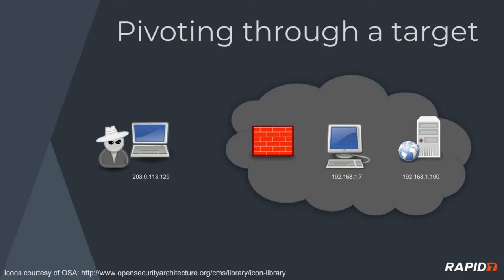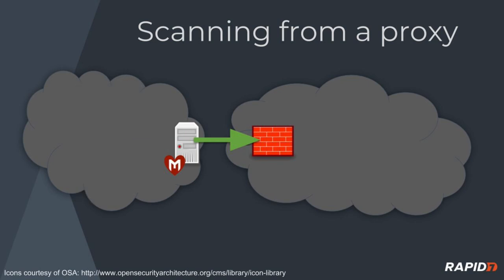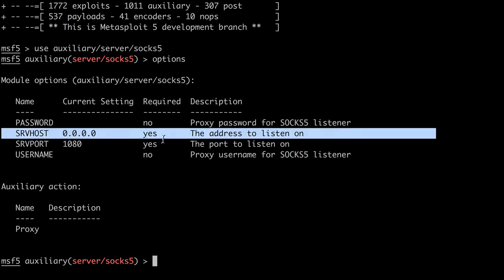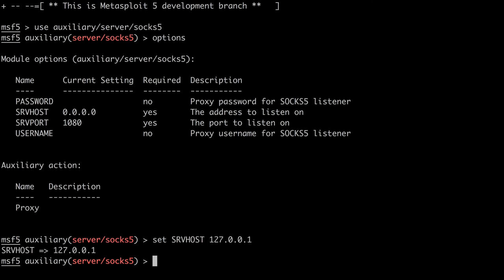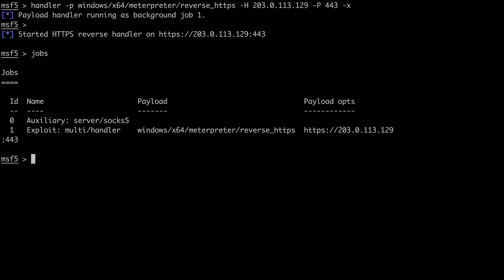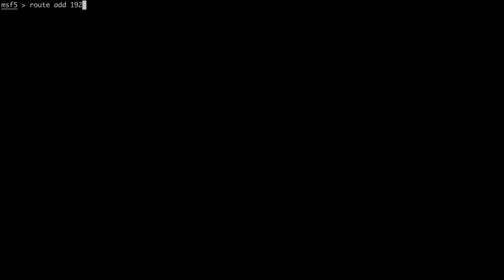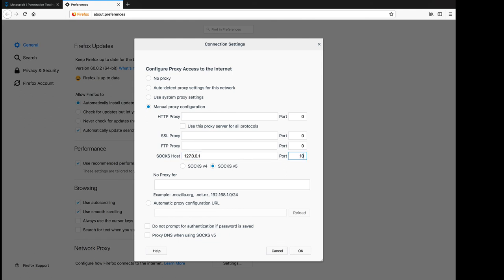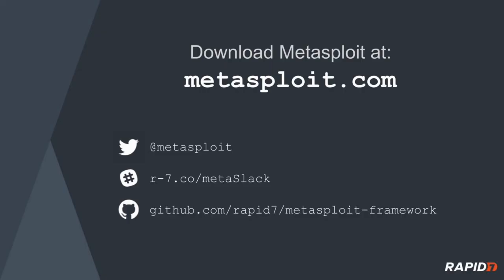Pivoting attack traffic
Use Metasploit and the SOCKS5 module to forward your attack traffic into an internal network.  Although we use Firefox in the demonstration, you can use other web browsers or any software combined with a proxifier.  A good list of proxifiers is available through an Internet Archive view of Wikipedia

Let us know how pivoting has helped you -- in the comments, via Twitter, or on our Slack channel: